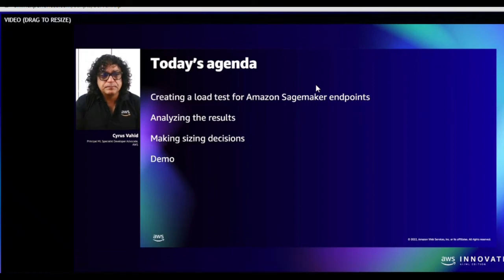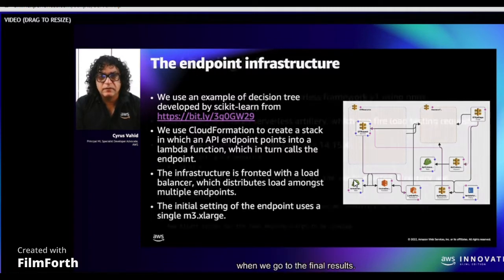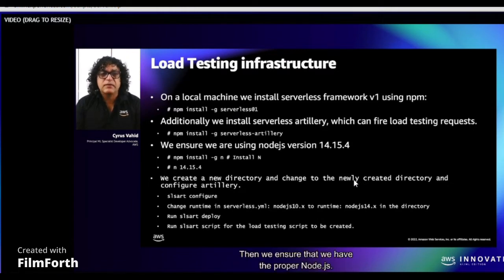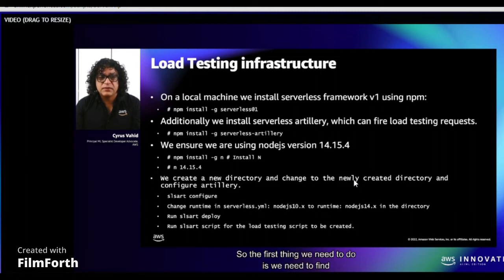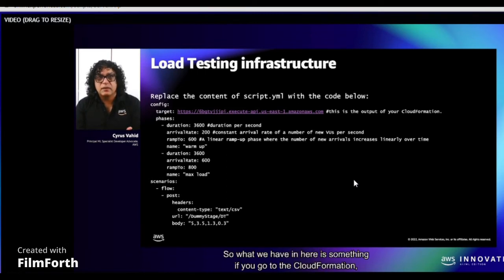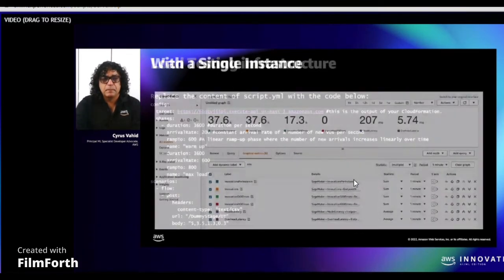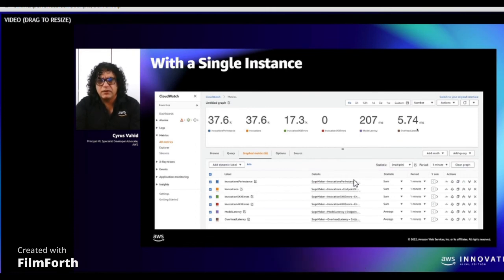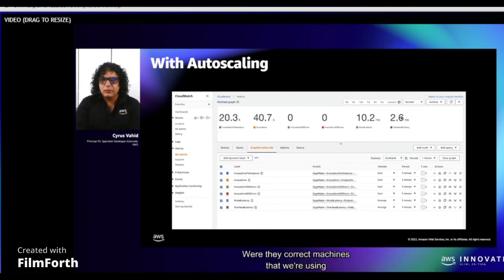How To Perform Load Testing Your Inference Point With AWS Part 1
This video shows you how to perform machine learning load testing , on was cloud. For those who don't understand what load testing is . Basically it is a manner in which you can stimulate or test traffic that you expect for your application. From saving cost , to optimizing your resources , load testing is essential to be able to see how your endpoint actually holds up against traffic that you would expect in real-time  scenario.

Please Support
Coding Cate